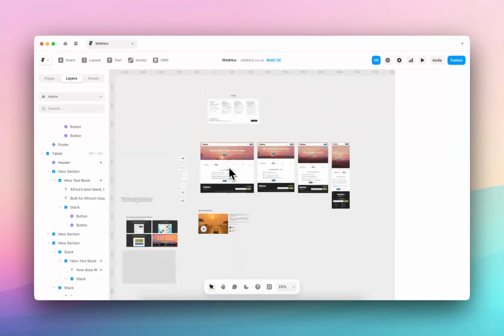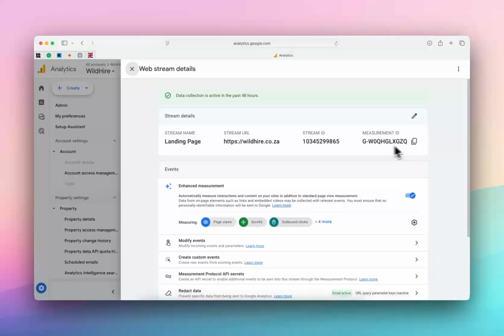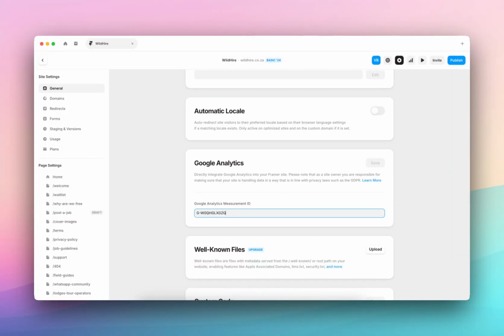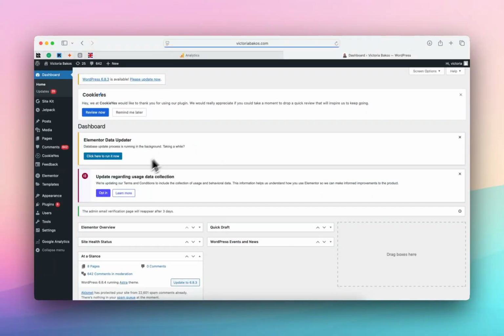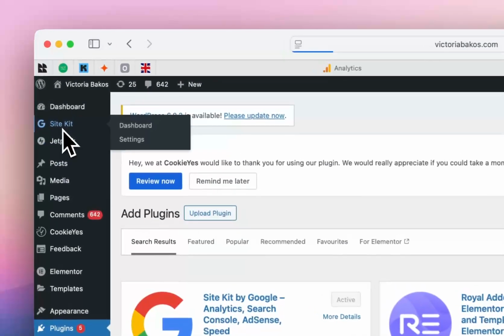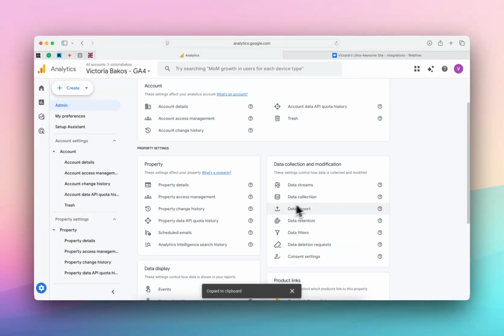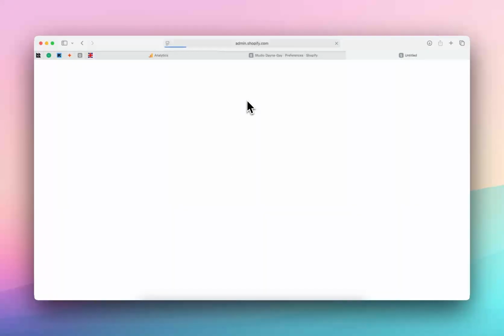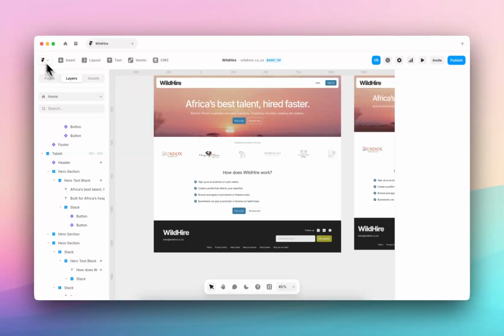How to Link Google Analytics To Your website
In this video, we give you a step-by-step guide on how to link Google Analytics to your @Framer, @WordPress or @Webflow site.